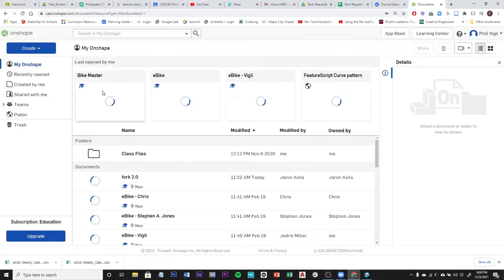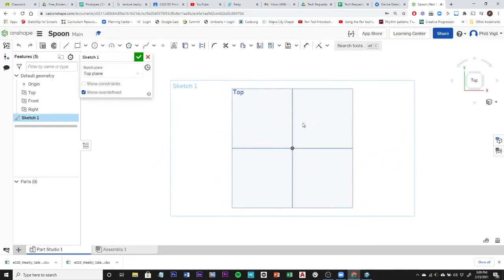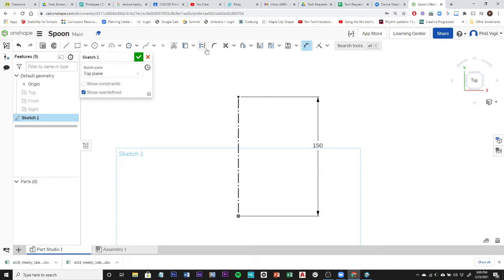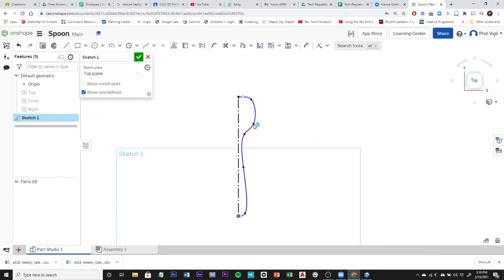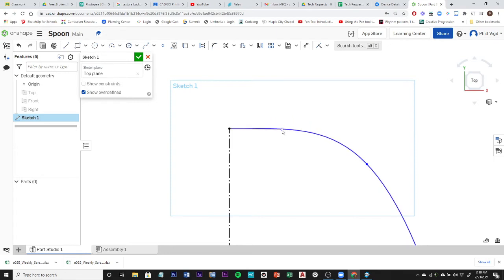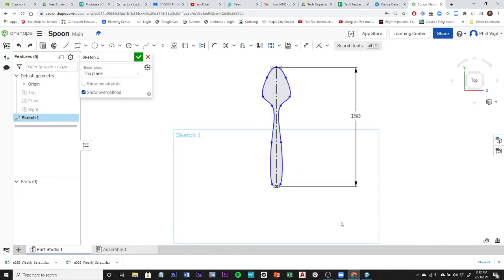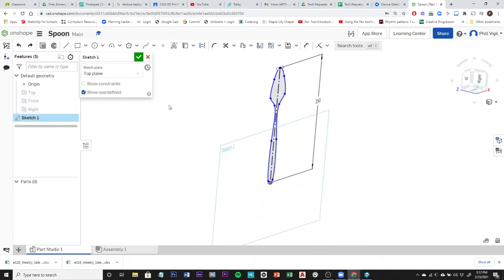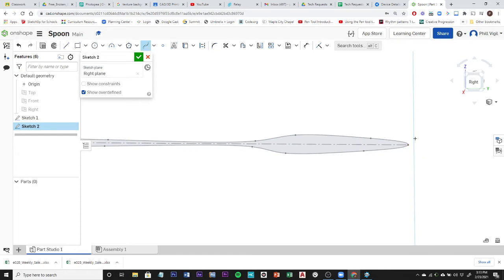Onshape Spoon Design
Use Onshape Fill, Surface, Spline, Guide, Projected Curve, Thicken, Etc. to create a spoon